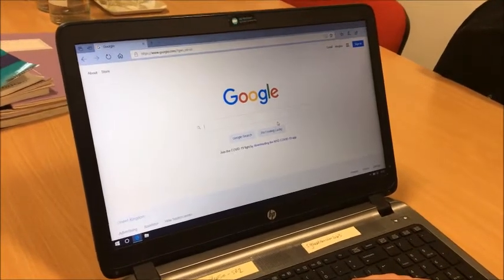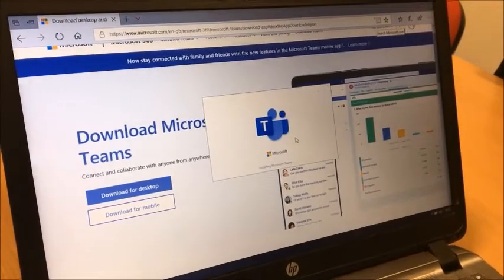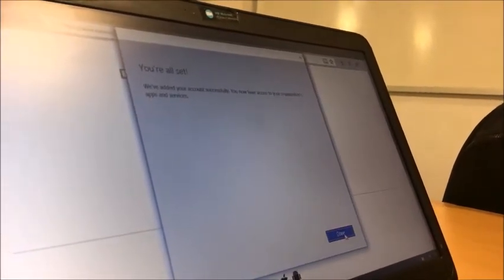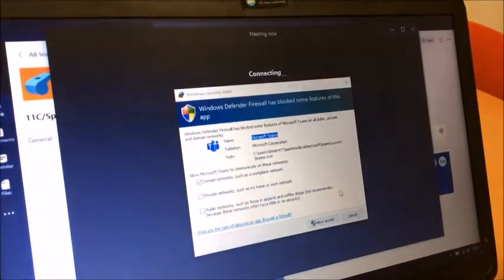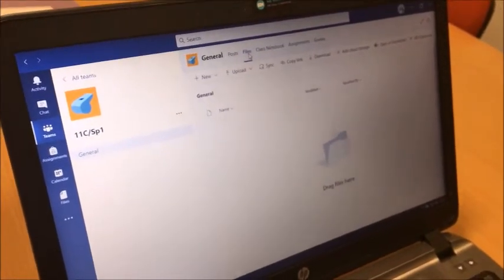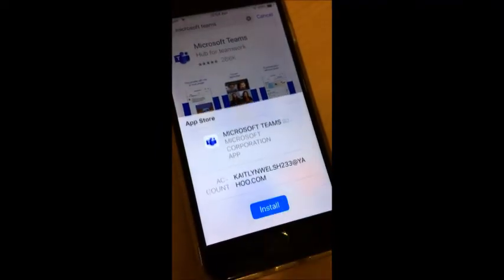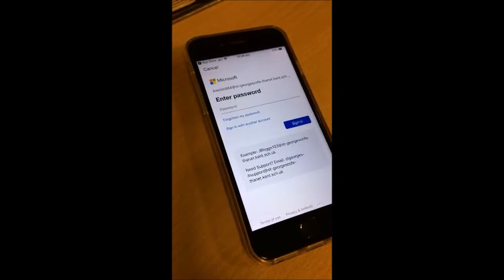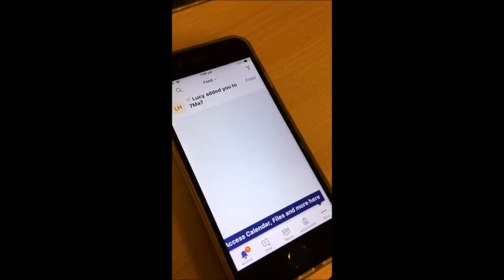Getting Teams on your Home Computer or Phone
A guide for pupils showing them how to download Microsoft Teams for a computer on for your phone.  This may be essential if we have to close the school, or part of the school for any reason in the future. Mrs Jenkins talks you through the process, warts and all!!